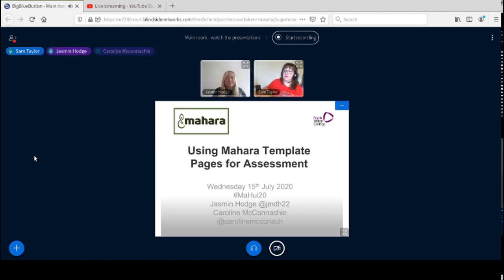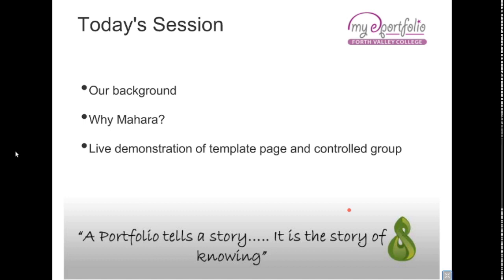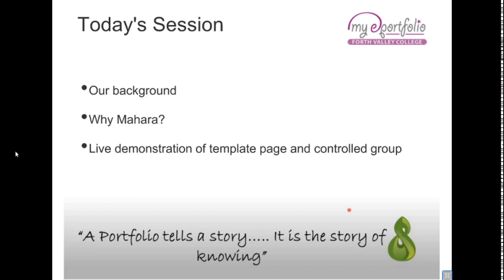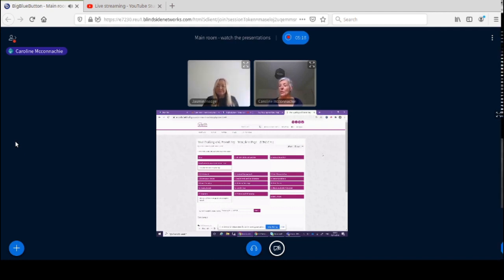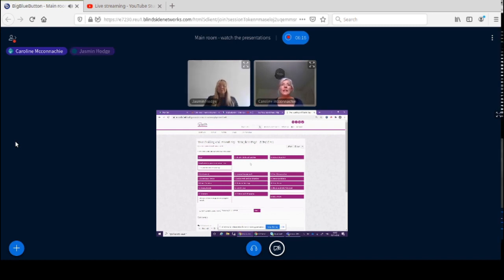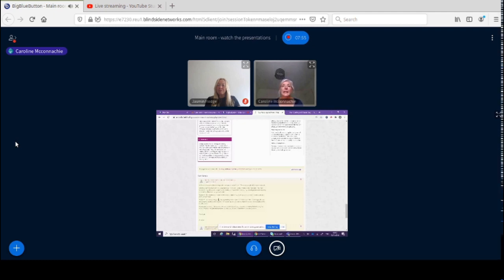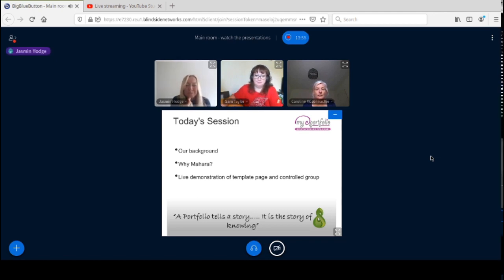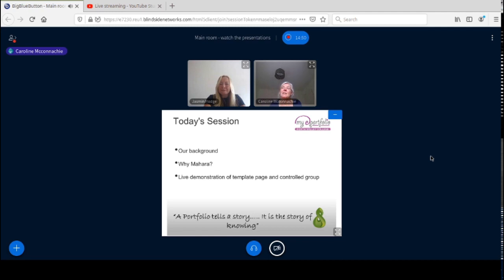Jasmin Hodge and Caroline McConachie, Forth Valley College - Mahara Hui UK/IE 2020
Presentation by Jasmin Hodge and Caroline McConachie, Forth Valley College at the Virtual Mahara Hui UK and Ireland on 15 July 2020.